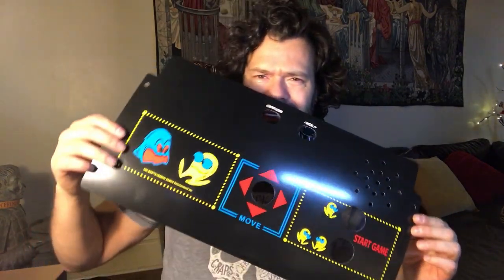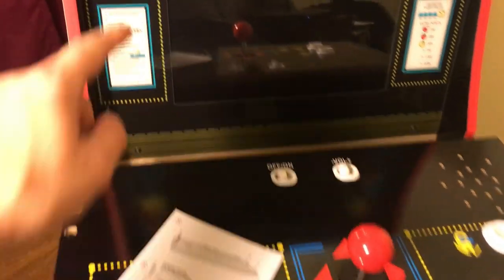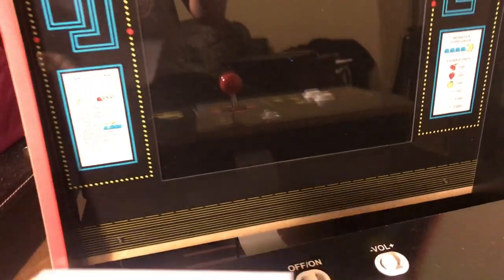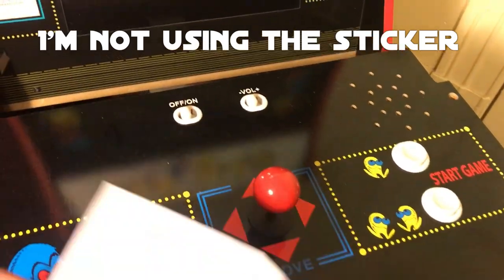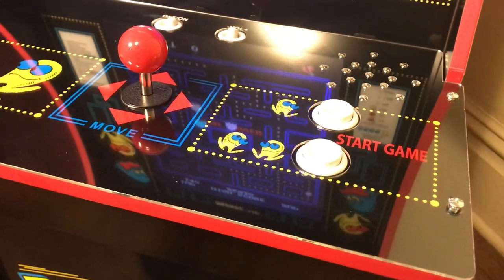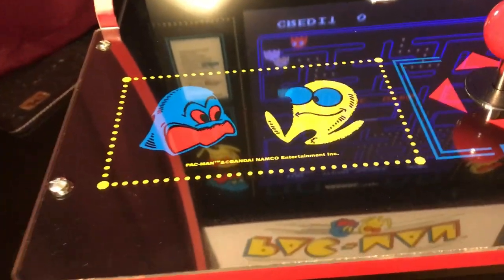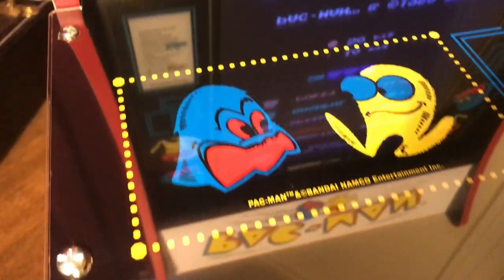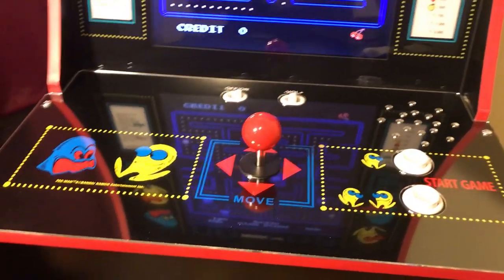Arcade 1up Pac-Man Deck Protector Review! Part 7393